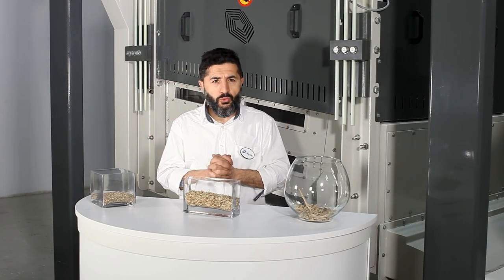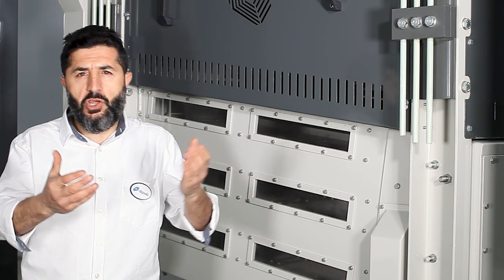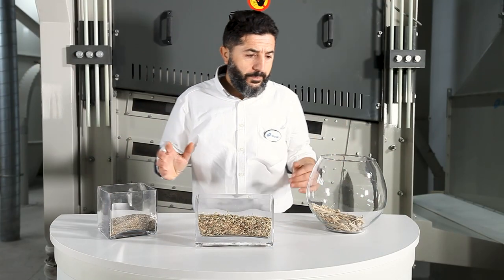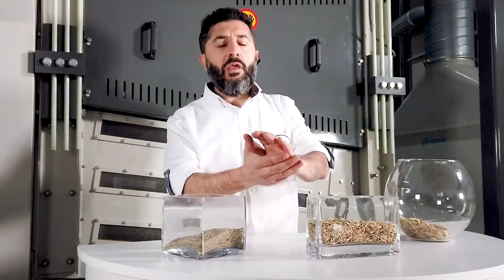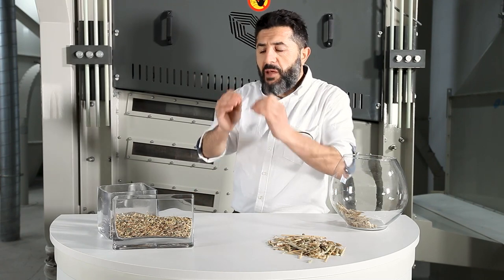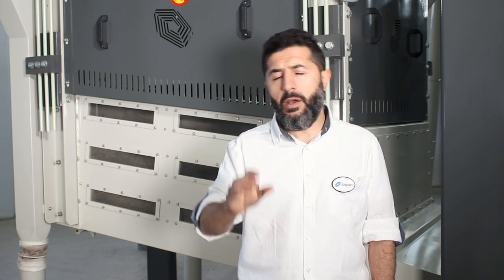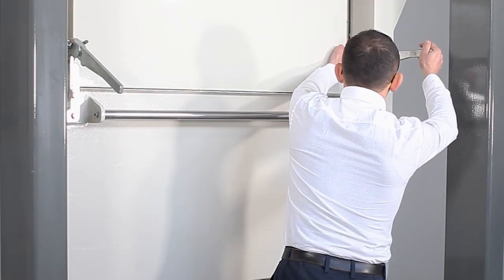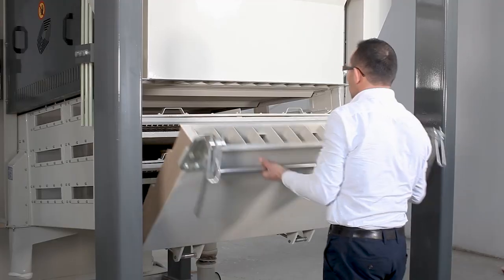Alapala Academy & Innovation Center - Multi Separator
At Alapala, we have been training and educating millers over 50 years under the scope of our turnkey projects. Now, under the umbrella of our new 100 TPD pilot mill, Alapala Academy & Innovation Center we provide theoretical and practical trainings for the milling industry.

Milling industry students, workers and professionals are welcome to experience Alapala’s innovative grain milling solutions at Alapala Academy.

Attendants will have the opportunity to learn about the grain science, fundamentals of milling processes, quality parameters, and the latest milling technologies from our millers and experienced instructors.

The new ‘Operation and Training Video’ of our Multi Seperator (MCSA), explains the features and advantages of our machine with also giving significant tips about pre-cleaning process.

Cleaning is the most important phase that impacts the mill’s performance. The more efficient and effective cleaning is, the better the mill performs. Basic principle of pre-cleaning is high efficiency at high capacities. Efficiency lies at the core of Multi Separator.